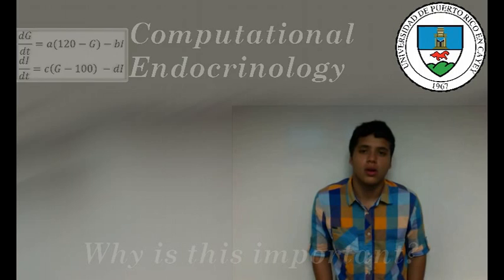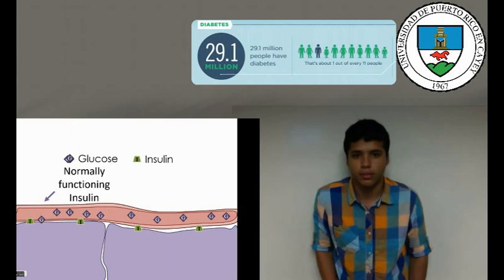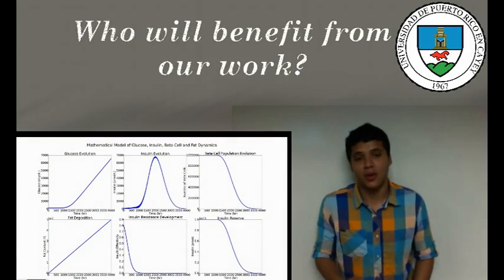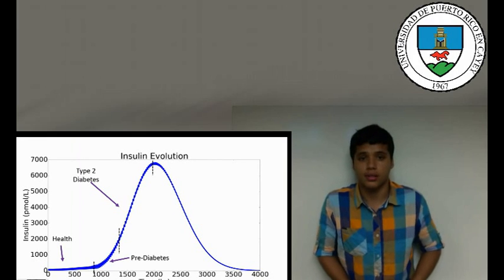SIAM Video Pitch - Developing Computational Methods for Diabetes Mellitus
Video created for the Society of Industrial and Applied Mathematics' "Should your research be on YouTube?" campaign.